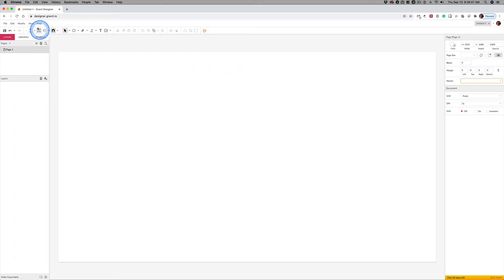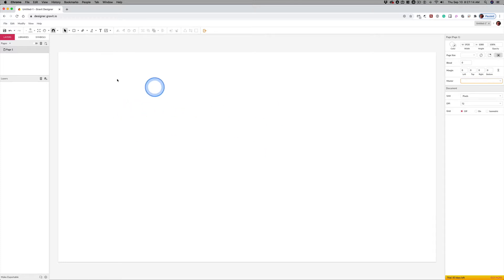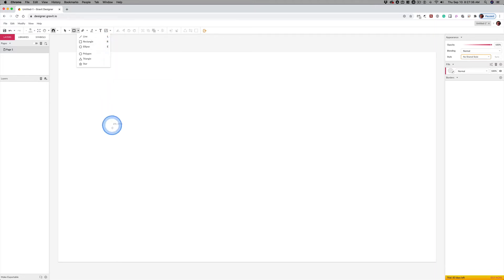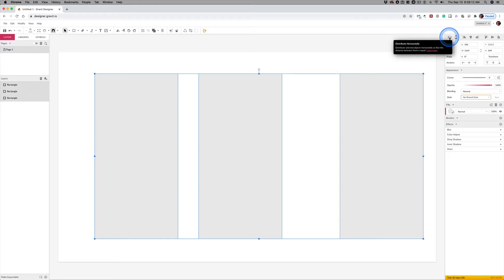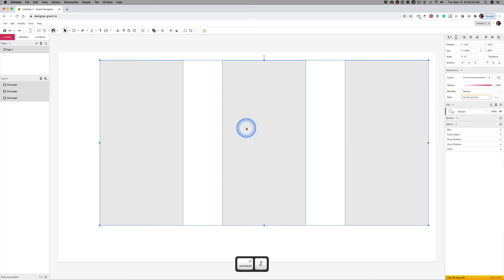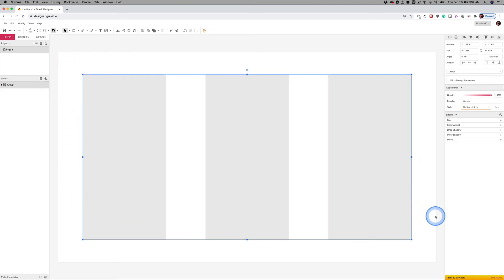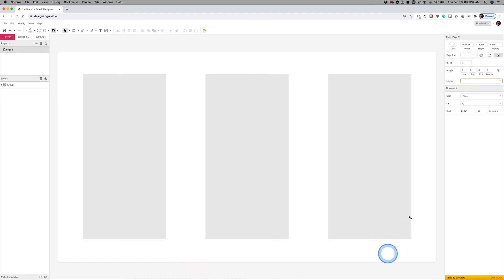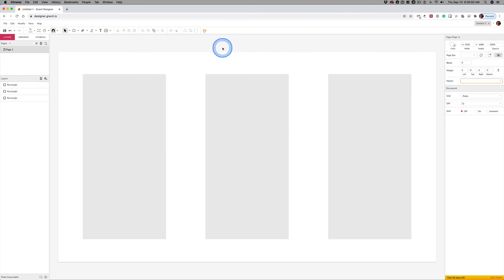Shapes, Alignment, Groups, And More